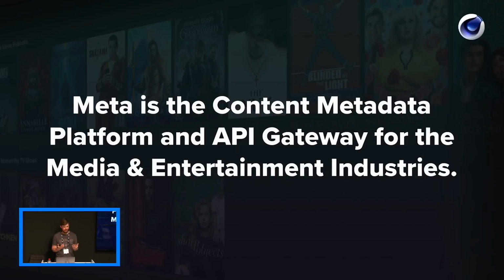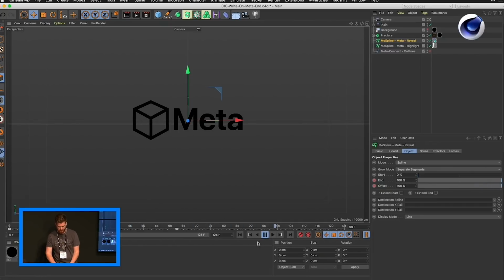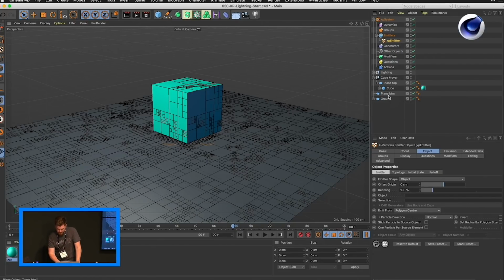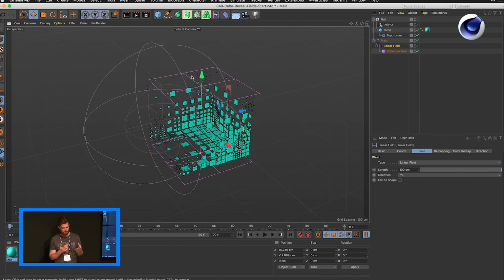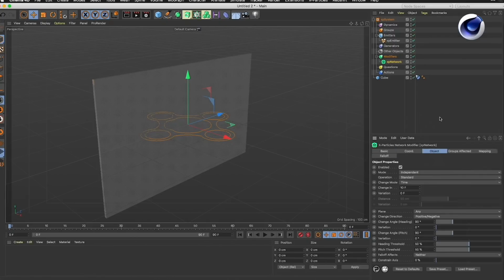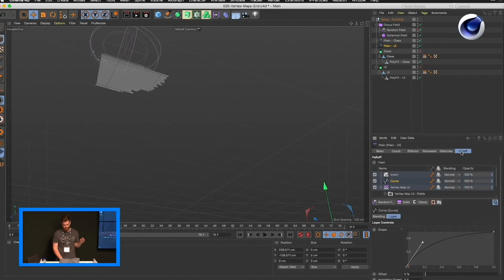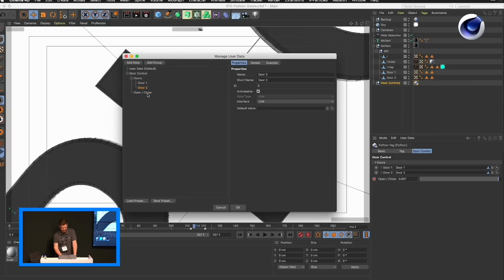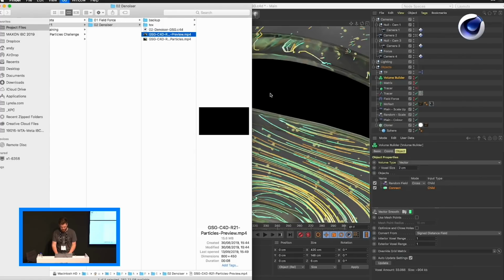Andy Needham @ IBC 2019 | Maxon Cinema 4D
"Visualising a Brand with Cinema 4D" by Andy Needham at the IBC 2019 Maxon booth.

Andy Needham demonstrates how Cinema 4D facilitated the visualisation of a brand identity.
He covers how to design shots in Cinema 4D and send them to After Effects, making
complex camera moves simple with the Morph Camera. He uses Python in combination with
User Data to rig objects for animation. He will demonstrate how to generate splines from
geometry and how to animate spline paths with MoGraph.

About Andy:
Andy Needham is a Senior Motion Designer specializing in design, animation and compositing with over 15 years of experience. Over the years, Andy has continued to develop his craft both technically and artistically and is skilled in a variety of software with particular emphasis on Cinema 4D and After Effects. Andy is an experienced author with a demonstrated history of working in the e-learning industry teaching the software he loves to use on LinkedIn Learning and Lynda.com.